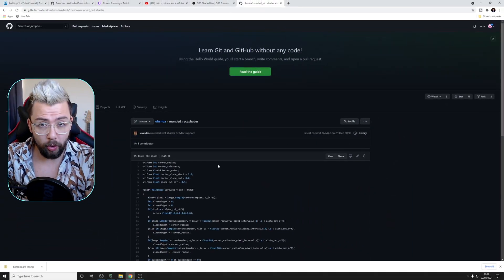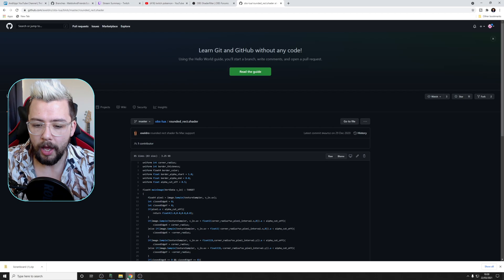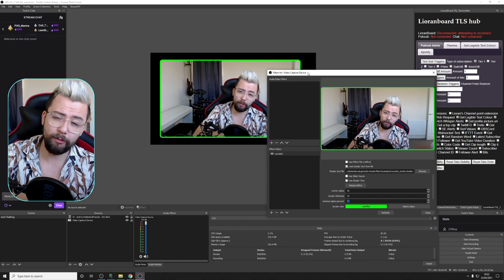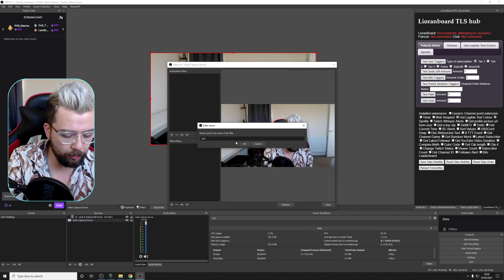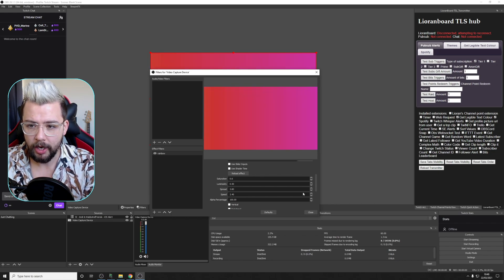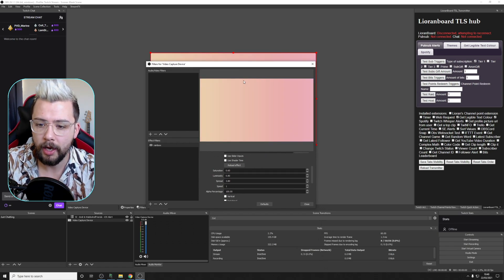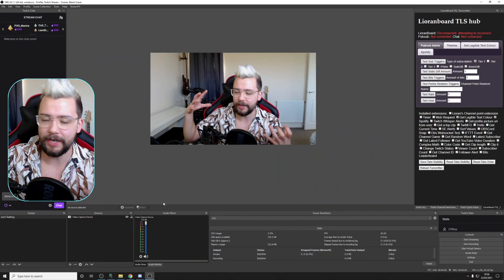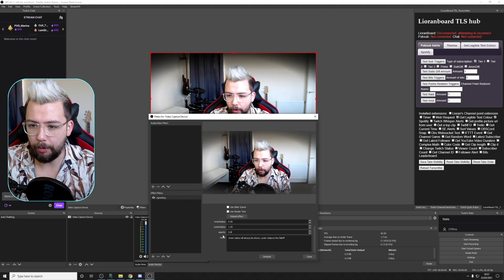5 EPIC SHADER FILTERS For OBS To UPGRADE Your STREAM!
Here are 5 shaders / shader filters for OBS that can take your stream to the next level. Being unique on twitch is really important. You can do this through all of these shaders!

Upgrade Your Streams!

Tools I Can’t Create Without!

⏱️ • Chapters • ⏱️
0:00 • Intro / Demo
0:52 • Prerequisites
1:25 • Shader 1
3:55 • Shader 2
6:48 • Shader 3/4
11:54 • Shader 5
14:10 • Roundup